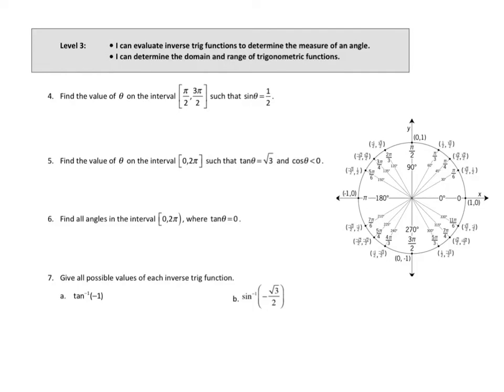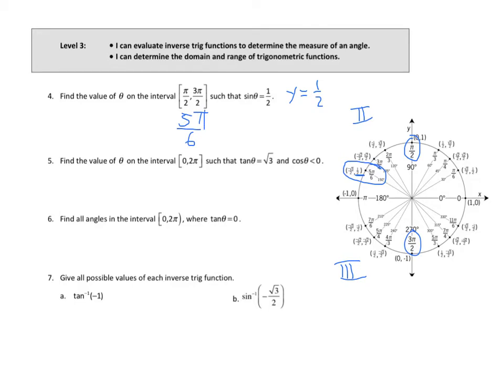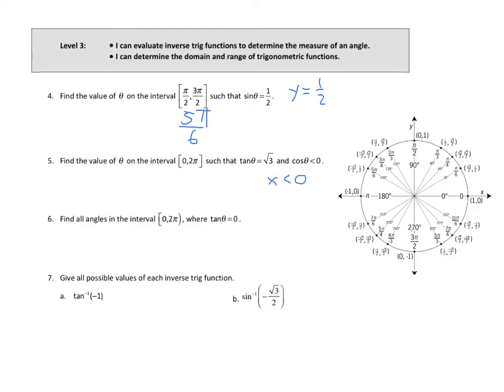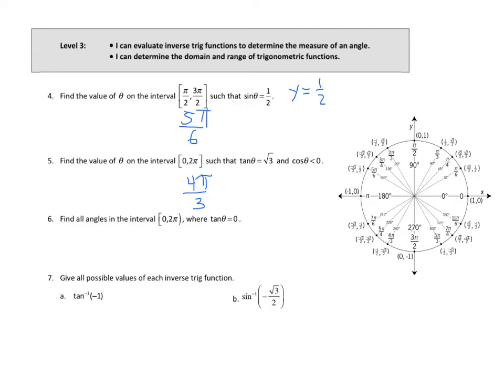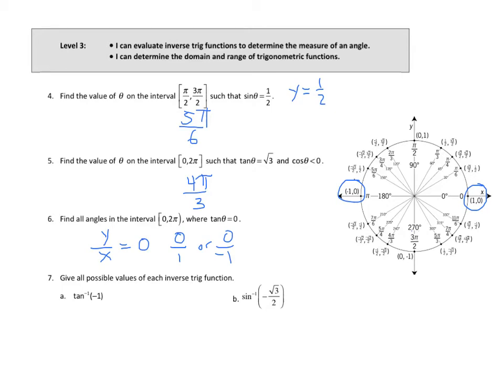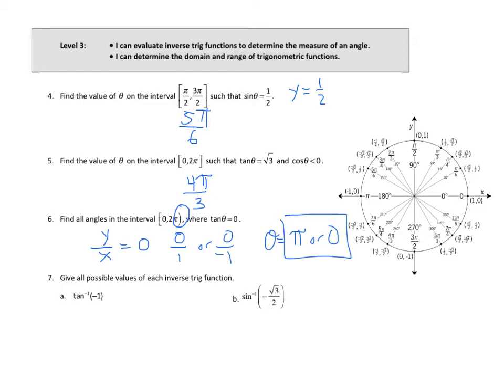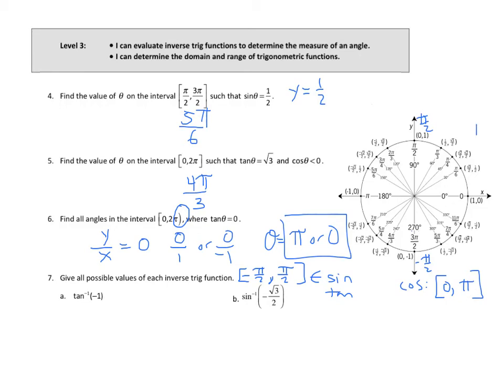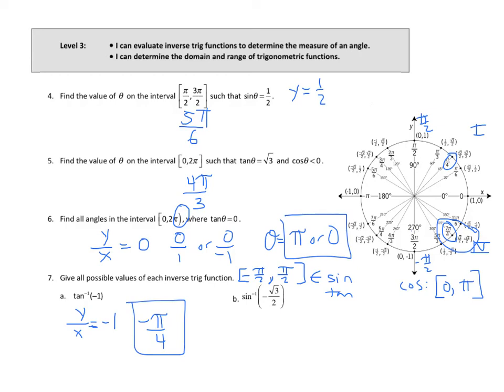U4S2 Unit Circle Trig L3 Notes